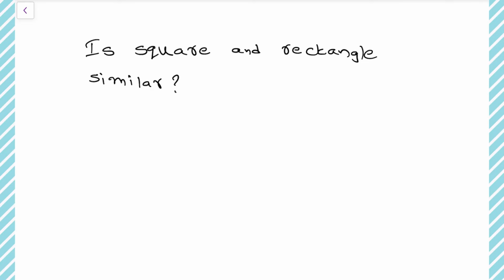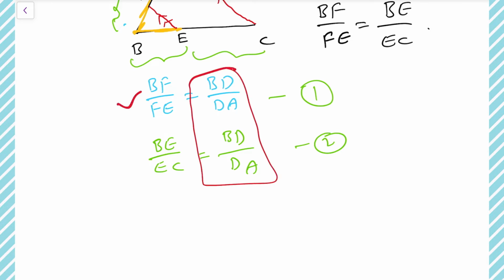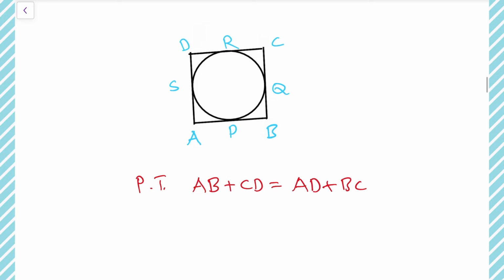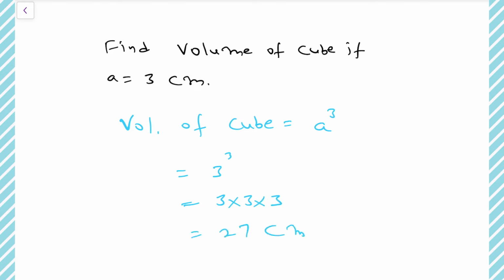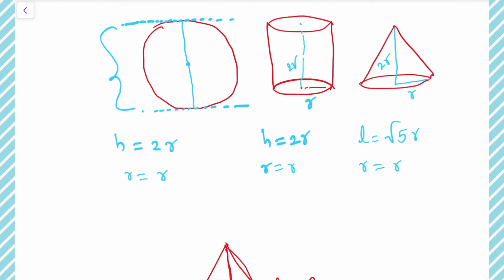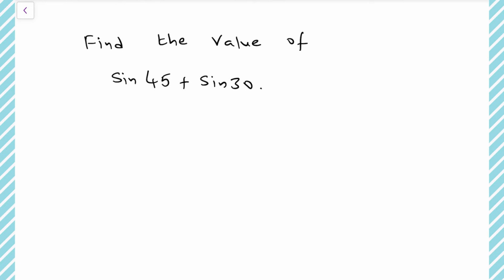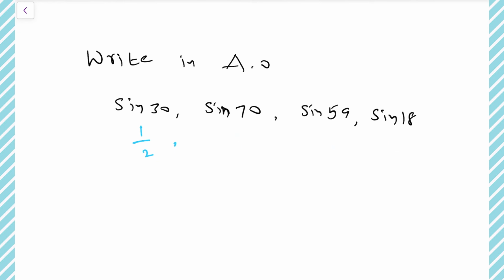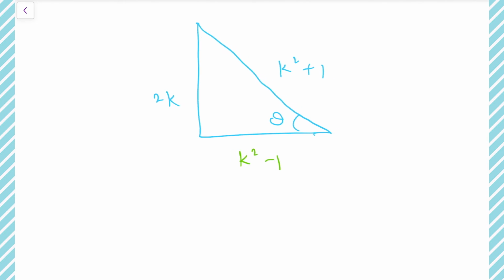Get 90% Marks Part 2